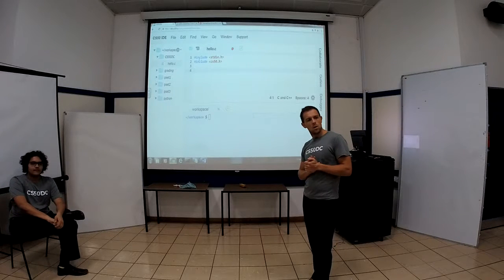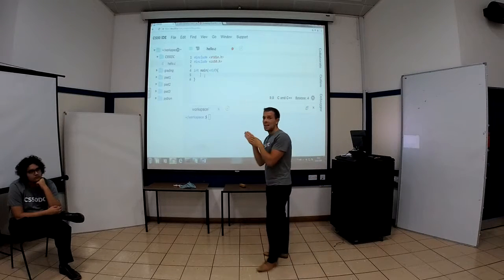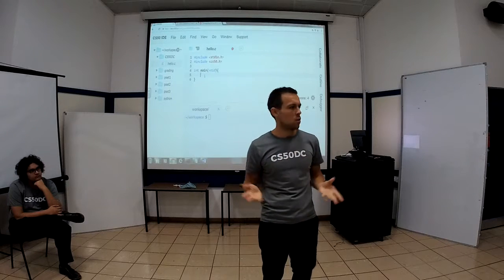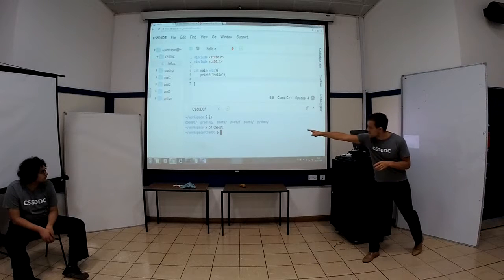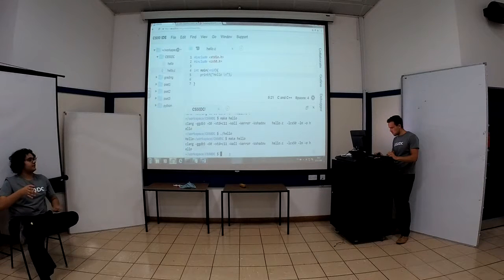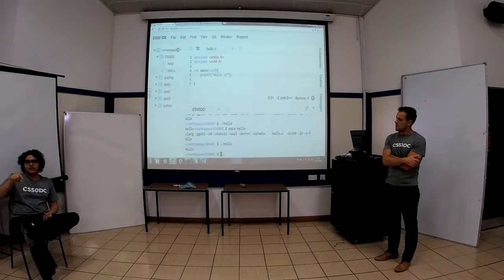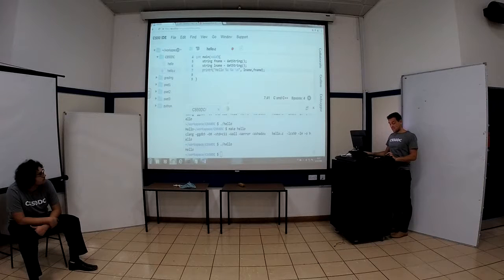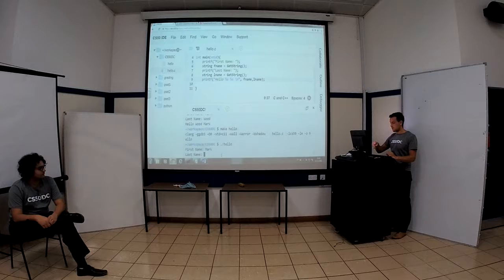CS50DC Week 3 Lecture 0 2016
In this lecture we slow things down (a lot)! We cover the Cloud 9 IDE actually is. We take a look back at the simplest of C programs and break it down (we also make a few mistakes along the way :-)